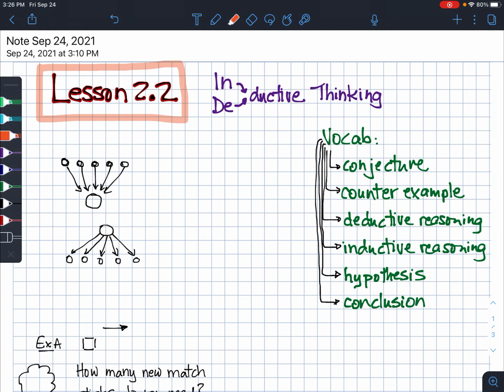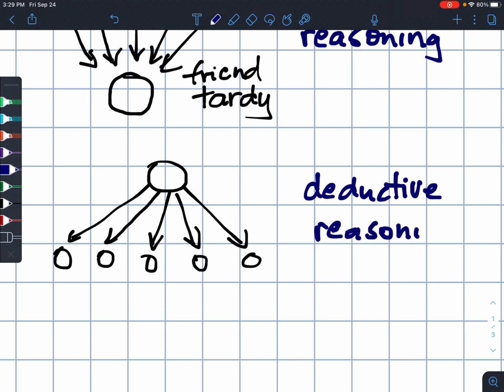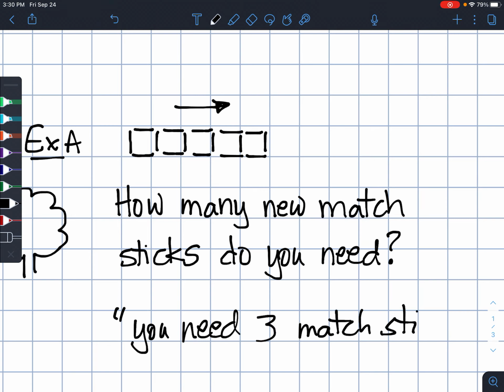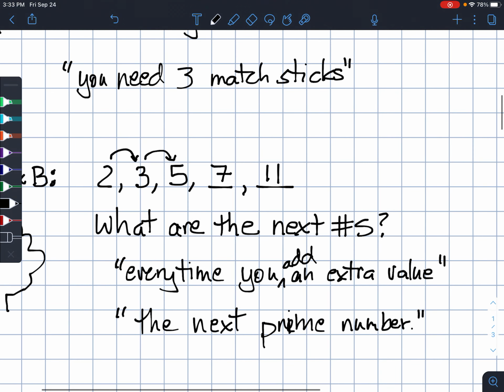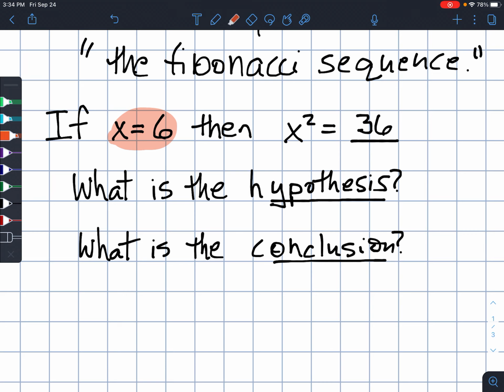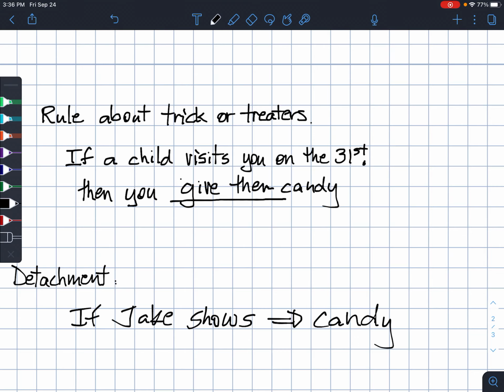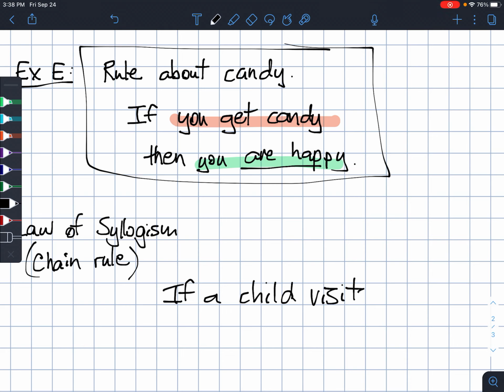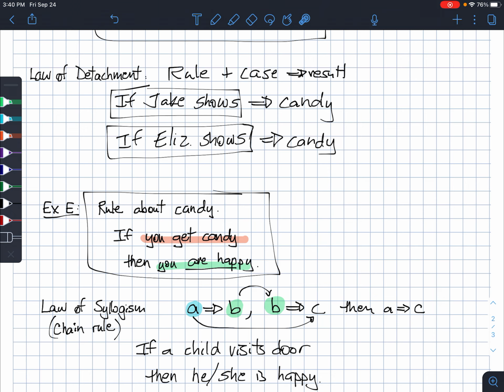Lesson 2.2 inductive and deductive reasoning.